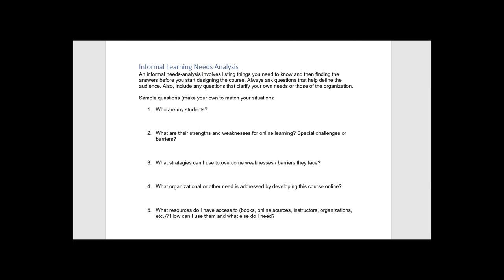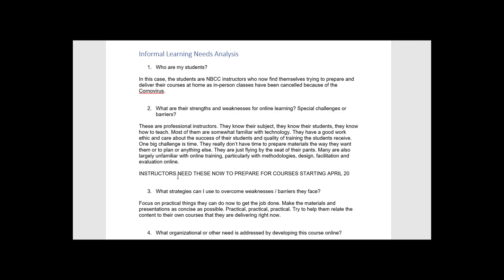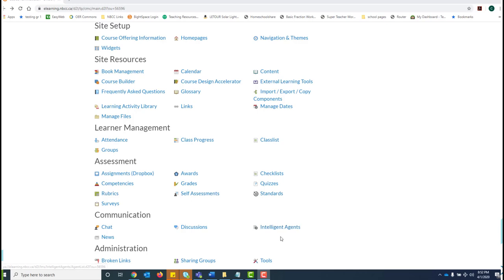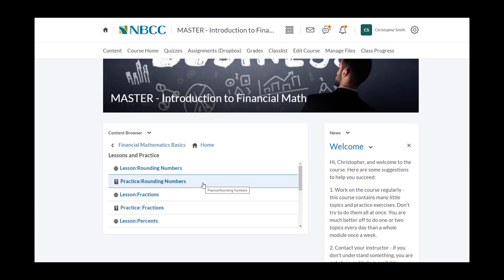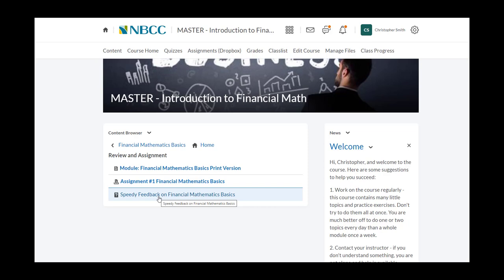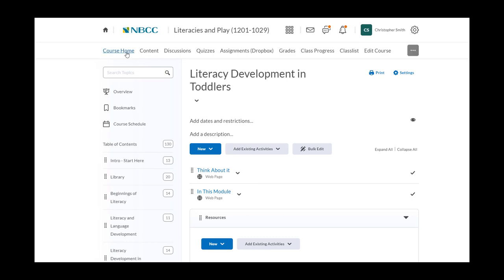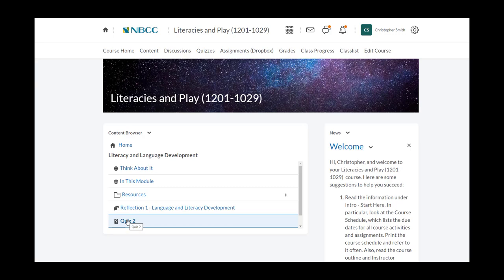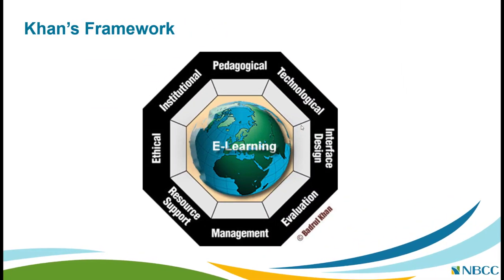Cource Concept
Online Delivery Best Practices from Distributed Learning at NBCC. Downloads